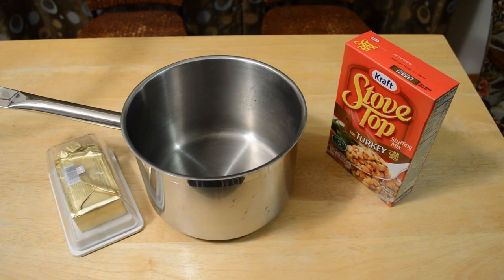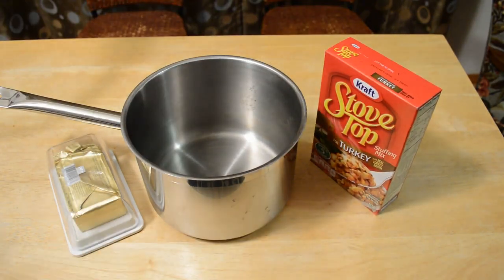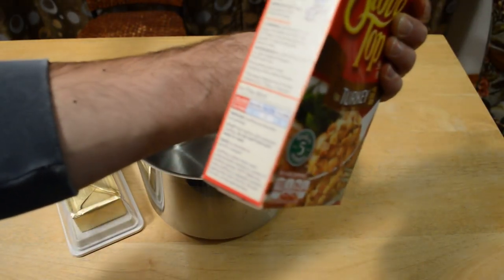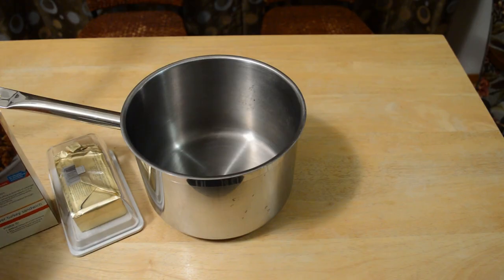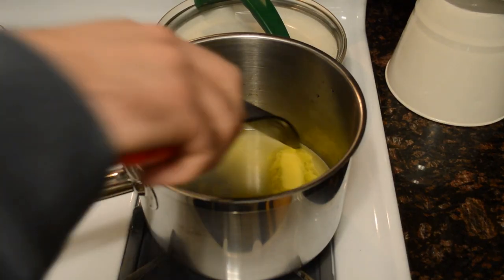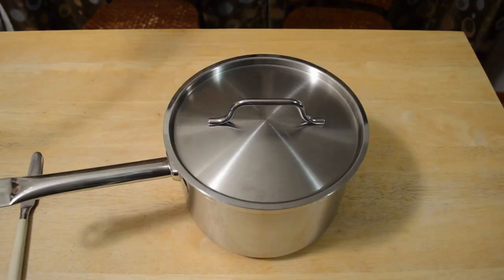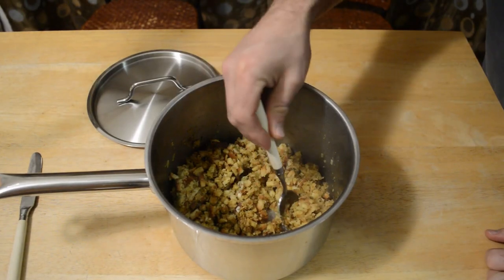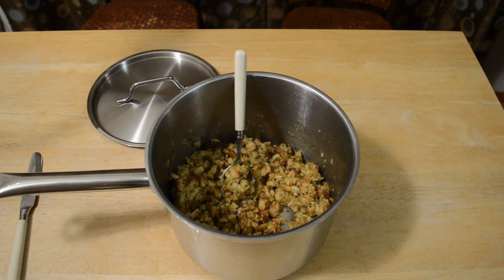Happy Thanksgiving!! Special Kraft Stove Top Stuffing For Turkey Review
Watch the 9malls special review of Kraft Stove Top Stuffing For Turkey. Does this classic American Thanksgiving Staple really taste good? Watch the video to learn how to cook and taste test.